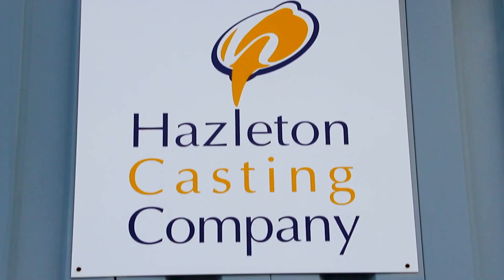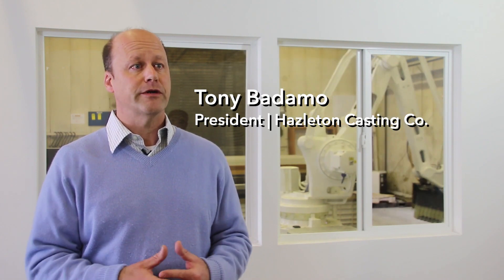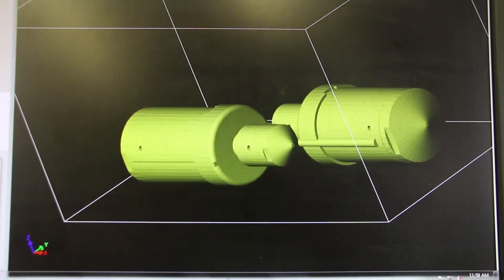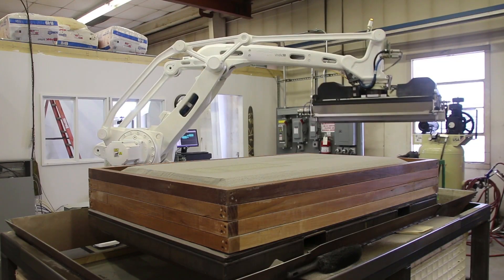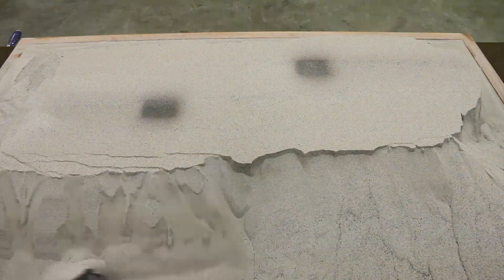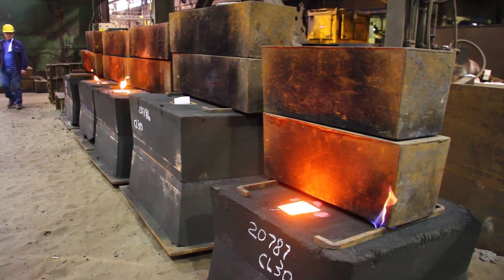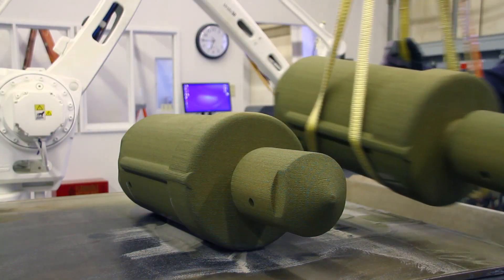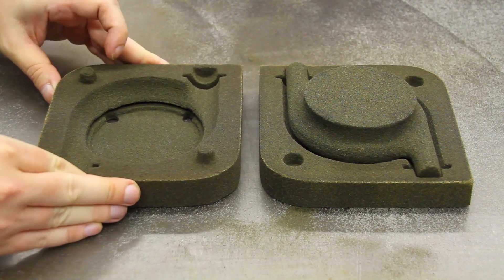Viridis3D - Hazleton Casting Company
Viridis3D’s RAM system brings a new way of robotic production to foundries. Using a patent-pending technology, a proprietary print head attached to an ABB robot arm uses exclusive binder jetting technology to print sand molds, mold cores and investment casting patterns for foundry applications.

Today, Hazleton Casting Company is using the future of industrial foundry operations – Viridis3D’s robotic additive manufacturing technology to print molds and cores straight from a digital model into a bed of sand.